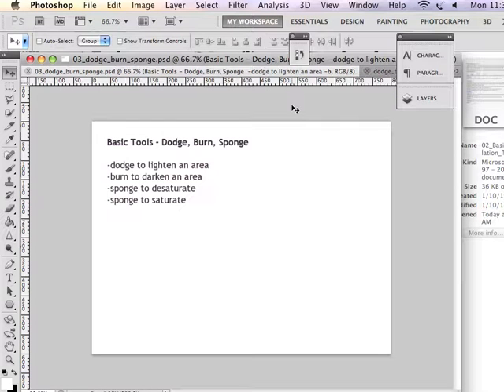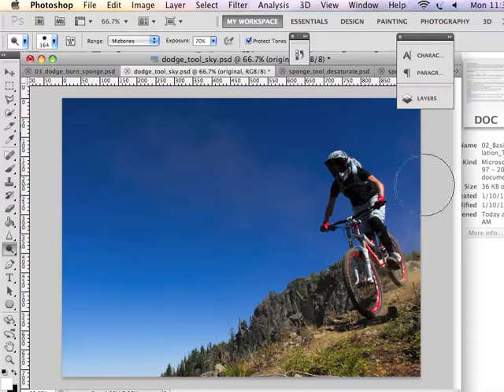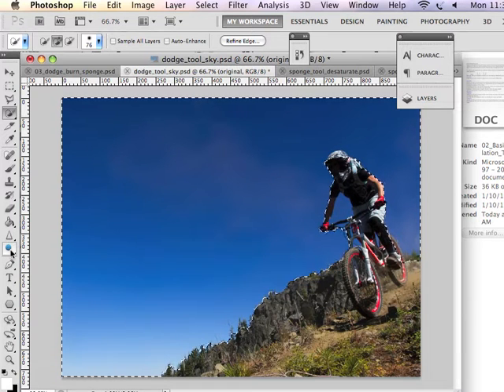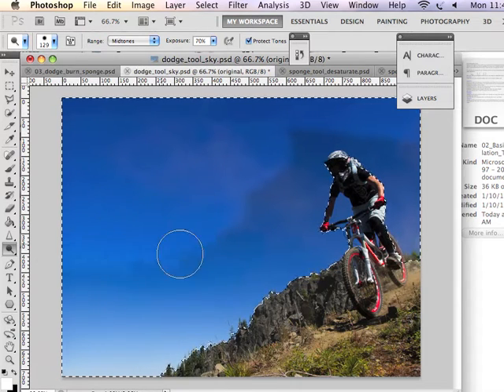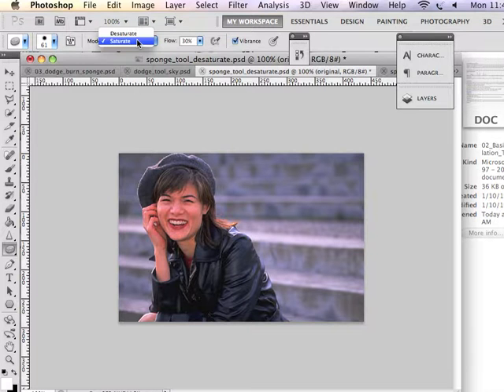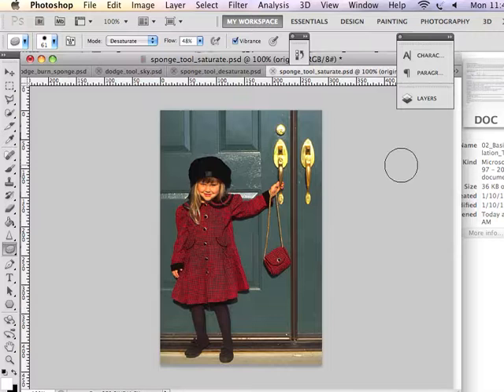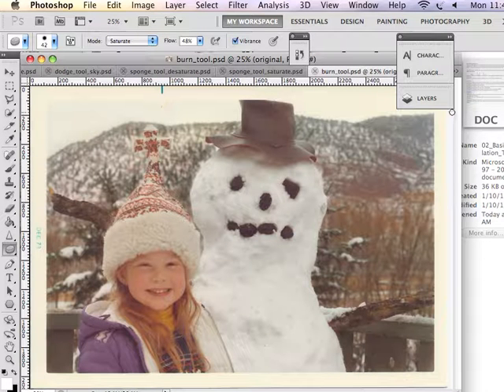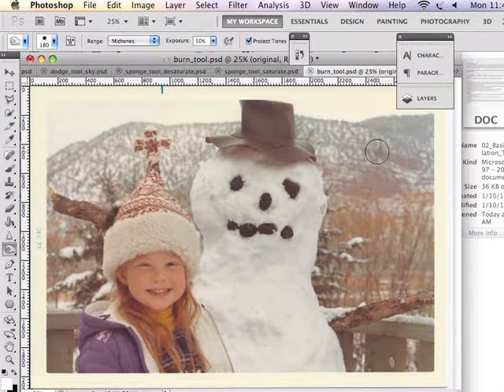04 Basic Photoshop CS5 Dodge Burn Sponge Tools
Introduction to Basic Photoshop tools for image manipulation.